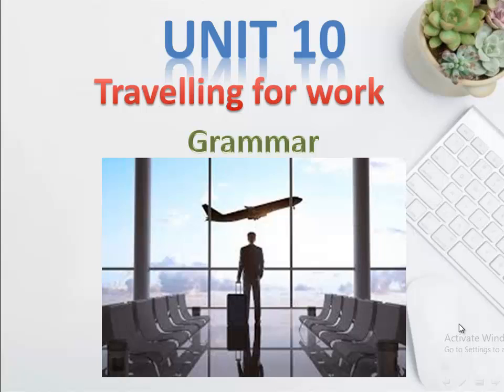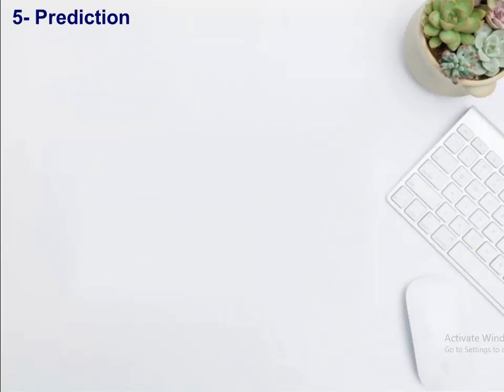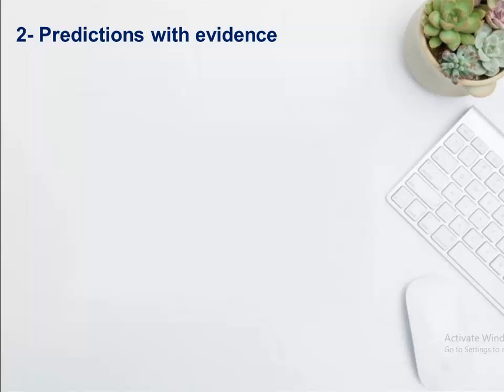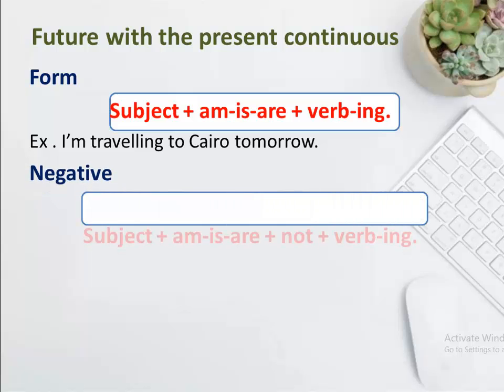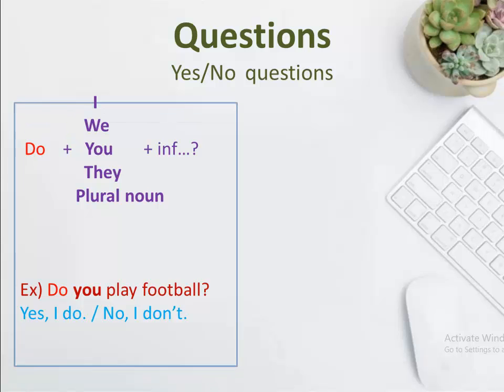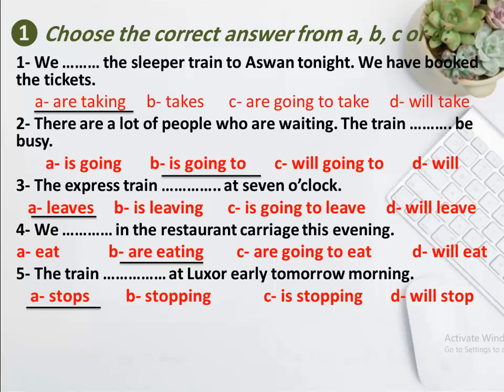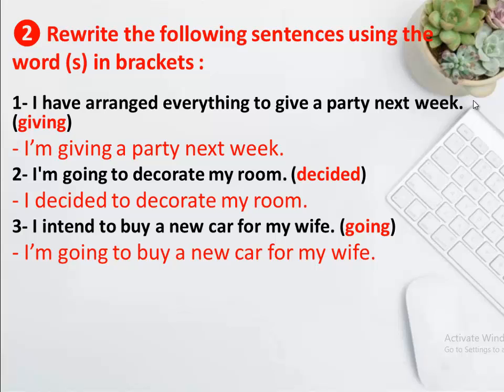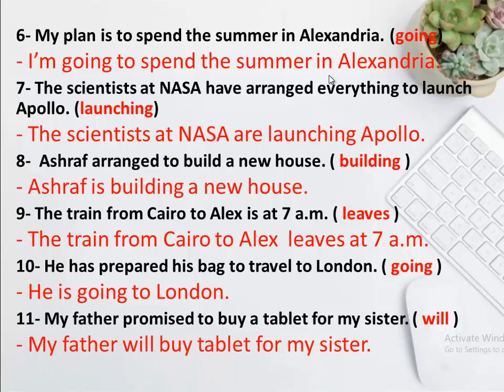prep 3 unit 10 grammar